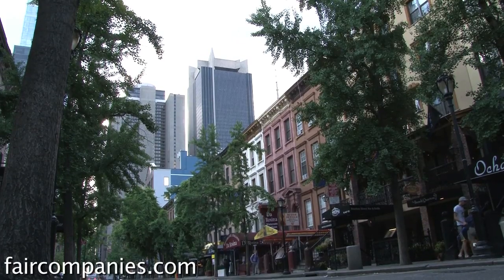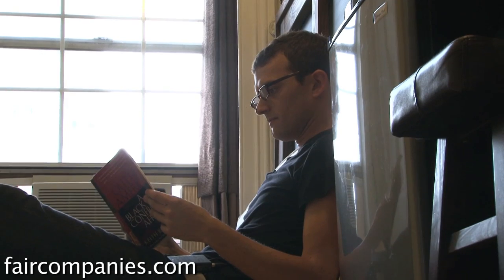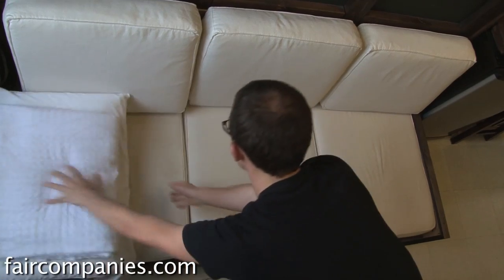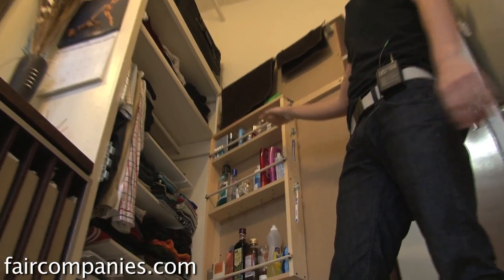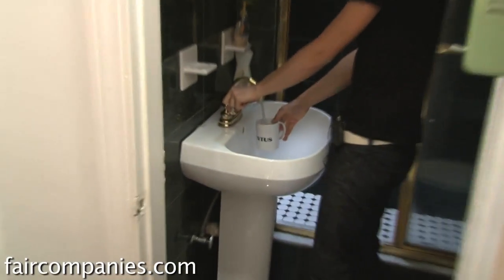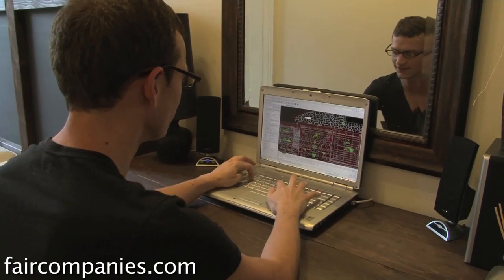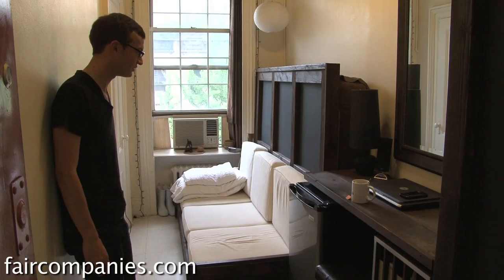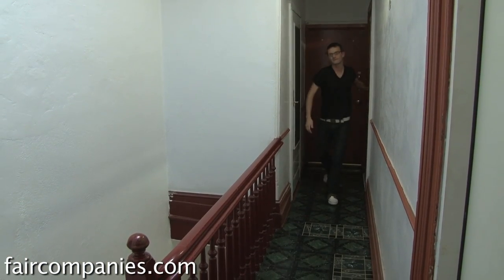Manhattan shoebox apartment: a 78-square-foot mini studio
A couple years ago, Manhattan architect Luke Clark Tyler, lived in a 96 square foot apartment. Instead of upsizing with his latest move, he chose to squeeze himself and his belongings into even less space.

Luke now lives in a 78 square foot shoebox studio. It's too narrow to fit a bed lengthwise, but using a bit of plywood and 2x4s he built his own custom bed/couch.

He keeps his clothes, plates, microwave, books, spices, and shaving and cleaning supplies in a large built-in cabinet. The rest of his kitchen is a tiny refrigerator that helps hold up his desk (he works for home as a contract architect).

While he admits he misses being able to cook a real meal- though he's vegetarian so eats a lot of vegetables and nuts and can even microwave eggs- Luke doesn't see living small as a sacrifice.

He loves living in the heart of New York City- his place is in Midtown Manhattan's Hell's Kitchen- and he likes paying just $750/month (cheaper than the shared housing he could find in the area).